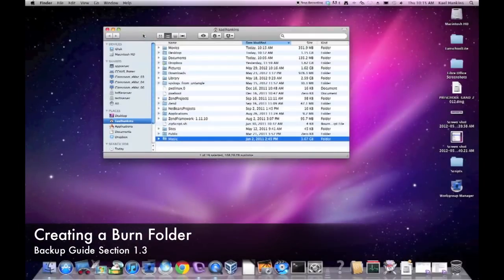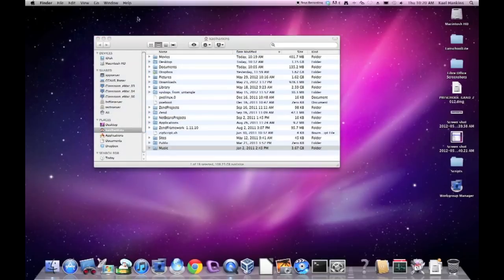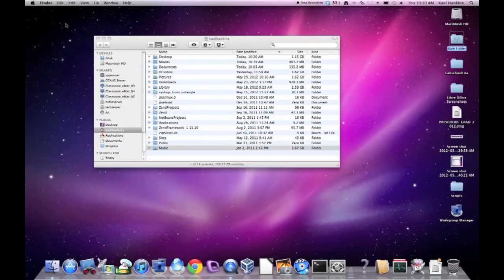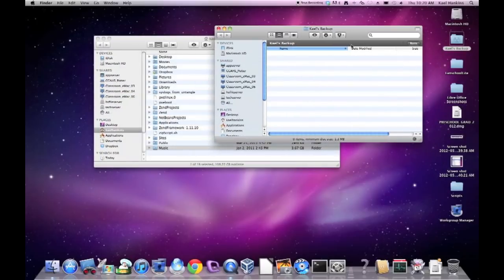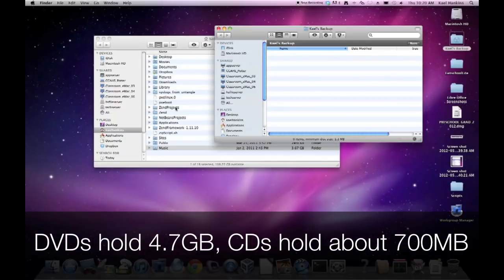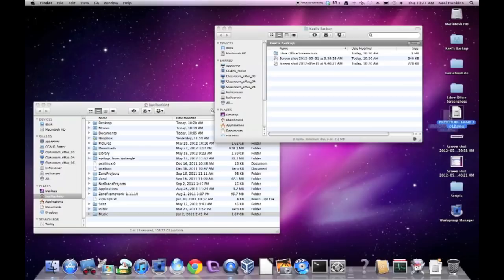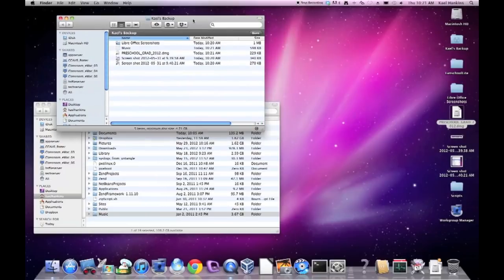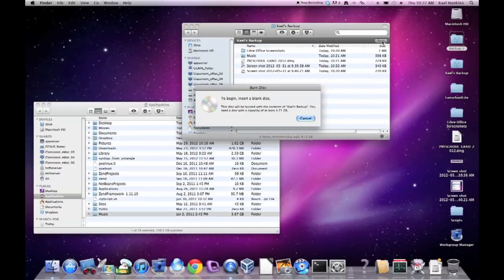Macbook Backup: 1-3 Creating a Burn Folder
Learn how to create a burn folder on your macbook to store files before burning them a cd or dvd.